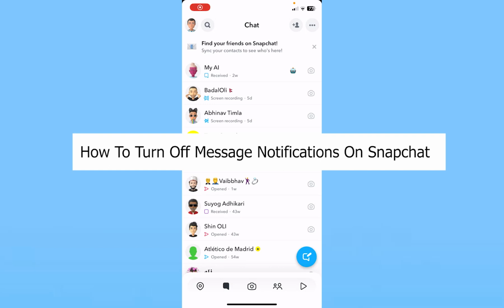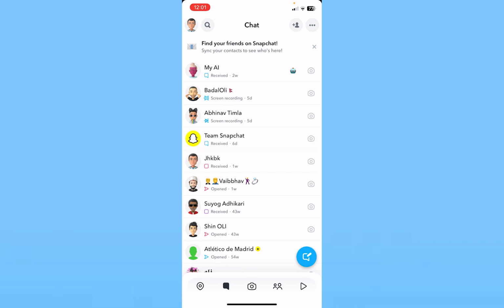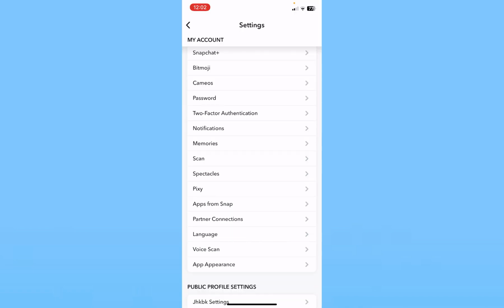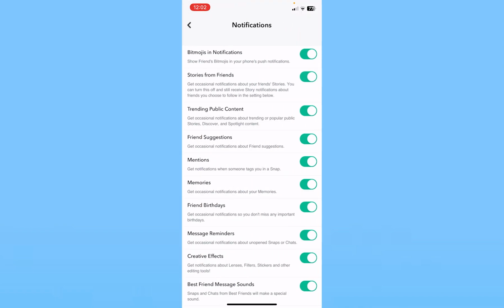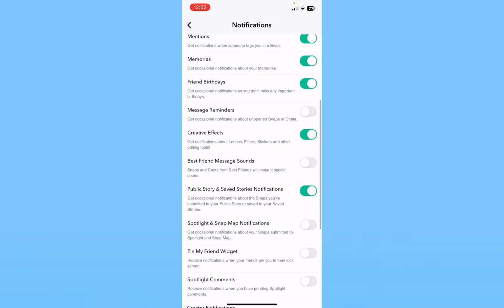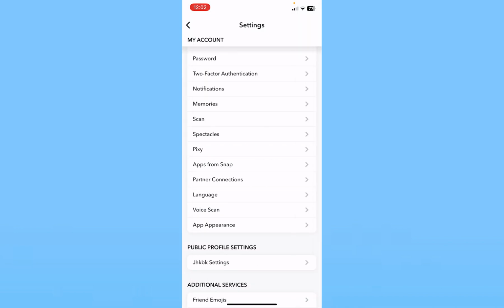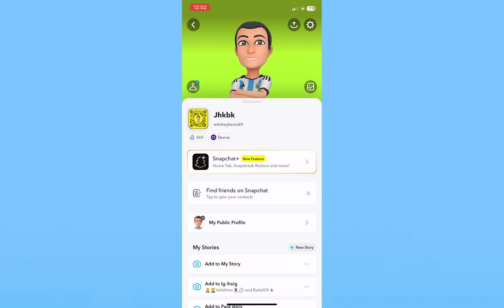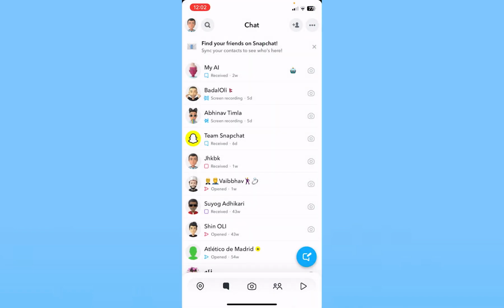How To Turn Off Snapchat Message Notifications On iPhone (Quick & Easy!)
Confused about how to Turn Off Message Notifications on Snapchat? In this quick tutorial, I'll show you how to turn off message notifications on Snapchat. This is a great way to reduce distractions and focus on other things, or to simply take a break from Snapchat for a while.